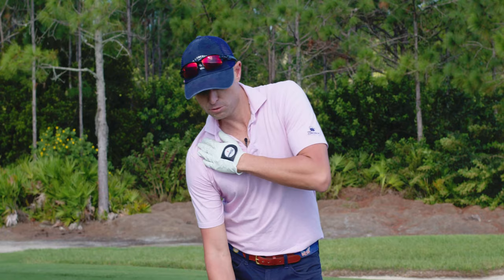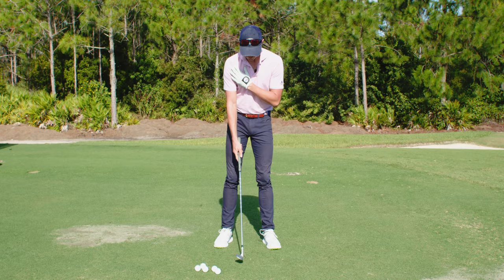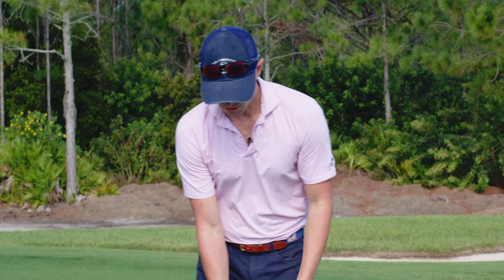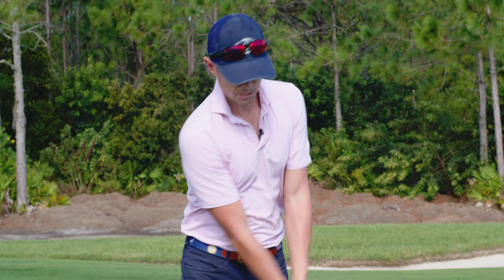Matt McLean Golf Tip - Maintaining Shoulder Height in Pitch Shots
Concession Golf Club Director of Instruction Matt McLean offers monthly member tips to improve your game for the golf season. This month, Matt offers a quick drill to correct tilt and maintain shoulder height in pitch shots.